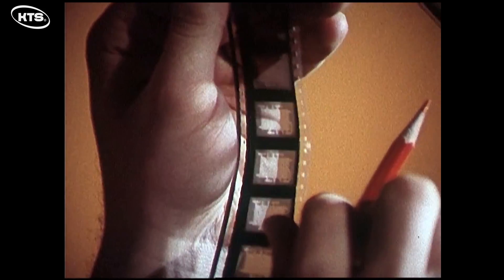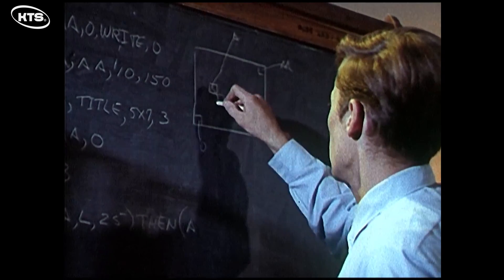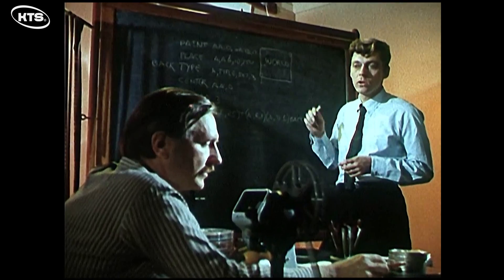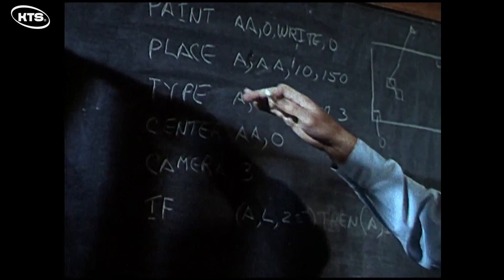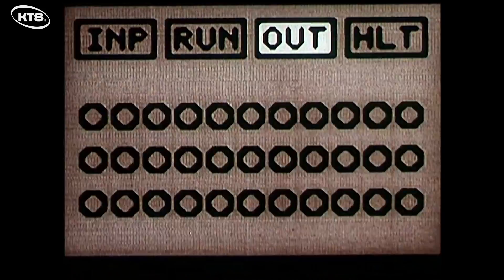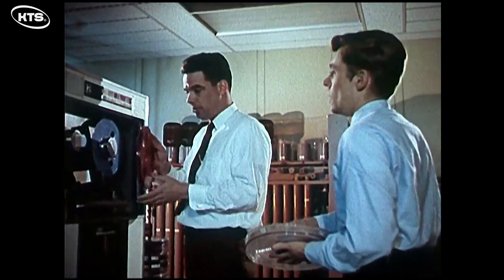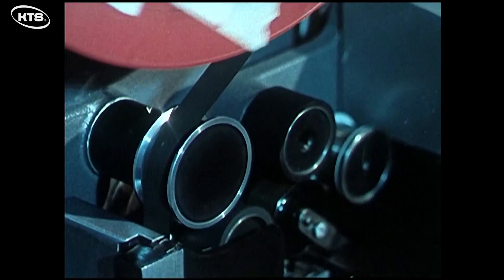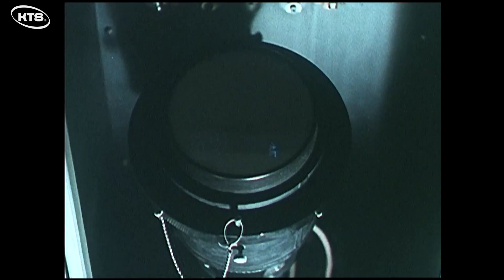Kinetic Type Series® - Looking back at the pioneers: Beflix.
Excerpt from The incredible machine (1968). Prelinger Archives

✺ Kenneth C. Knowlton and Stan Vanderbeek, working at Bell Labs developing BEFLIX (Bell Flicks)
programming language for bitmap computer-produced movies. ✺

※ External videos ※

How Computer-Generated Animations Were Made, Circa 1964 - AT&T Archives
AT&T Tech Channel

※ External links ※

Using his BEFLIX Computer Animation Language, Ken Knowlton Produces "A Computer Technique for the Production of Animated Movies"
1963 to 1966